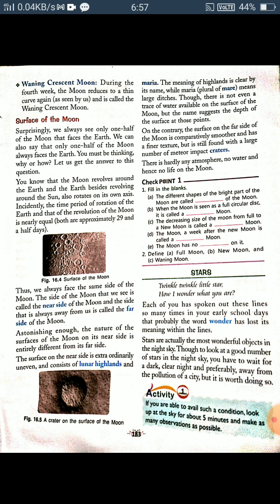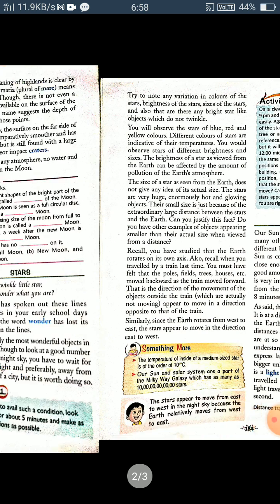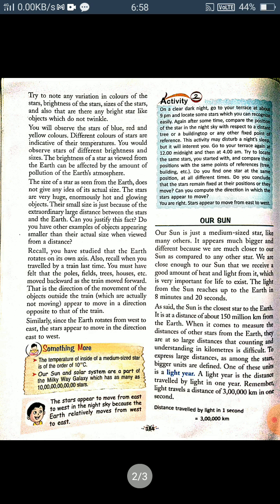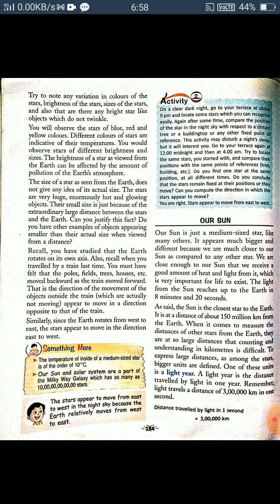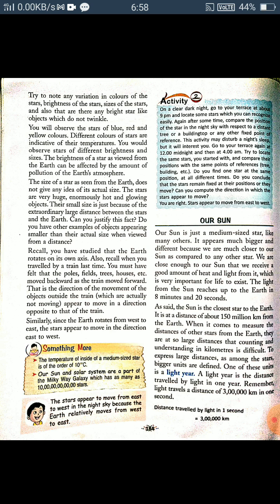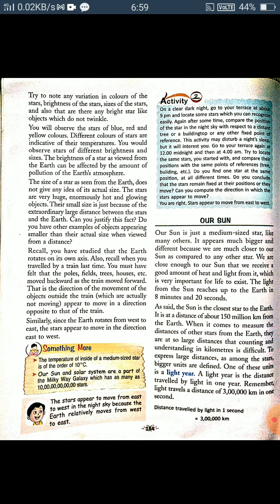Class 8th science Ch-16 Solar system part 2